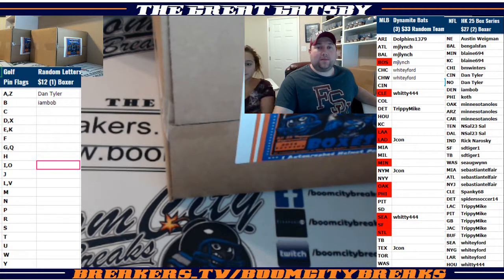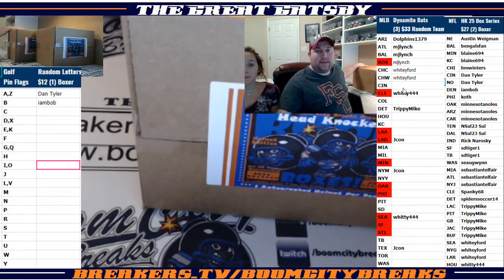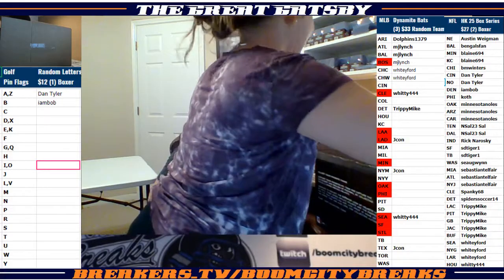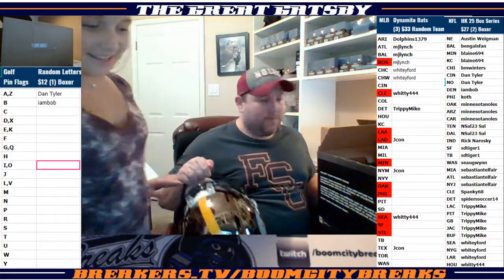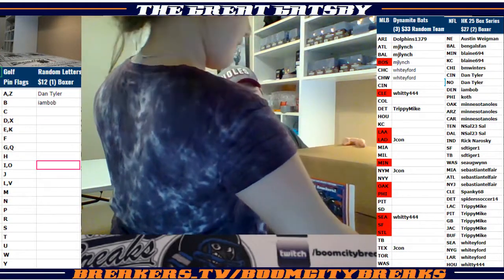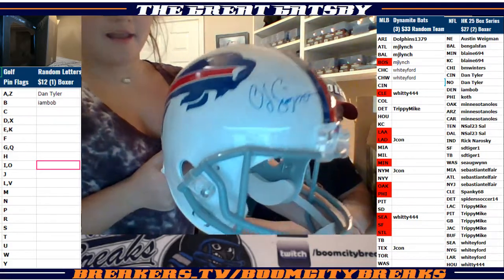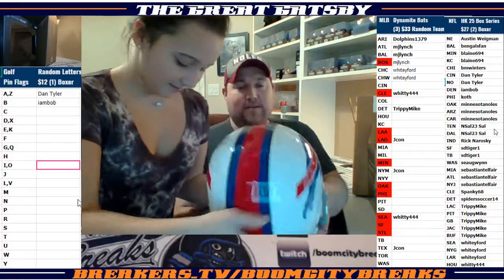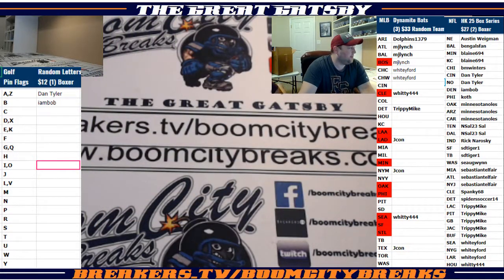2018 11 16 2018 HK25 Series #1, 2 Boxer Random Teams Ben Roethlisberger CHROME, OJ Simpson